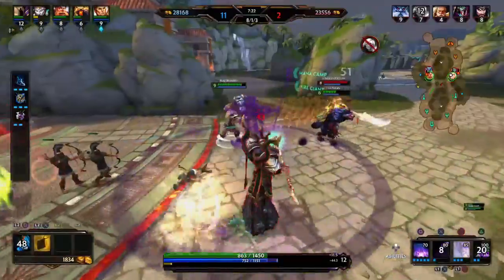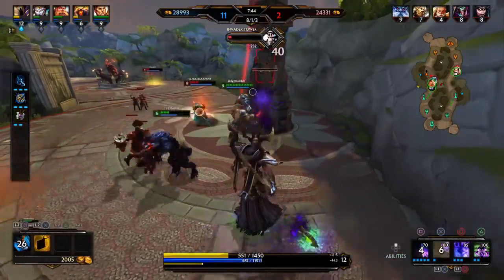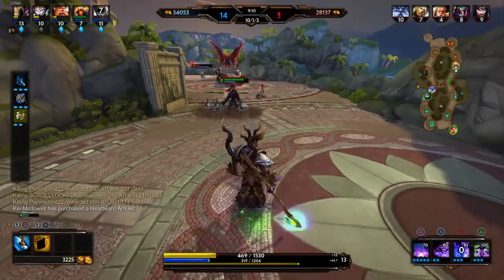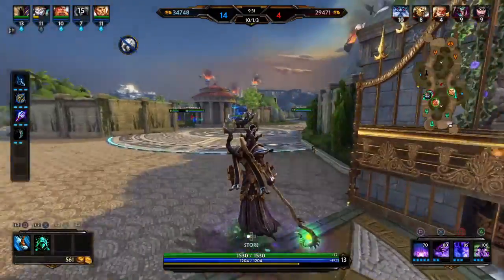Smite Clash Mode -Mode intro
Hey we are showing off another smite game mode and this time it is the 5 v 5 Clash. 2 lanes and plenty of place to fight, we take a look at the bits that make this different from the other modes of play in smite.

Have fun and keep gaming!